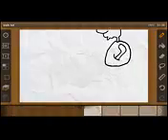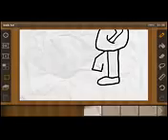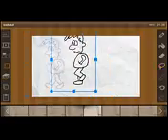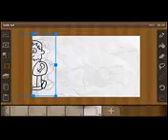7 November 2016